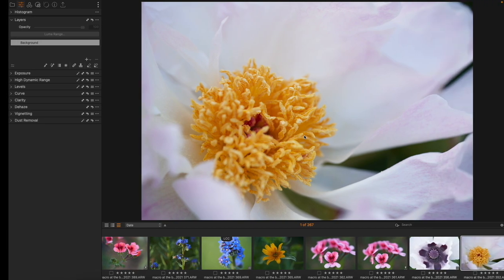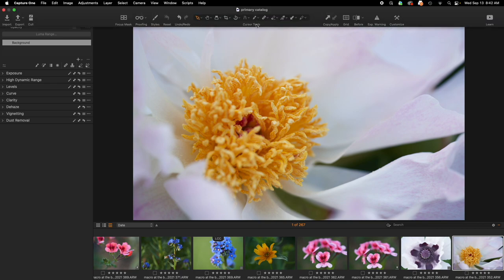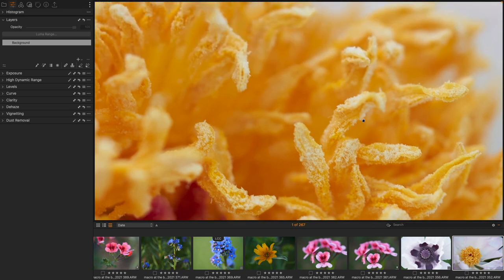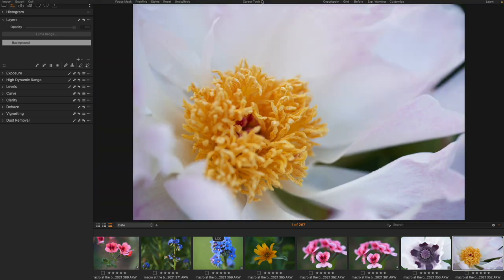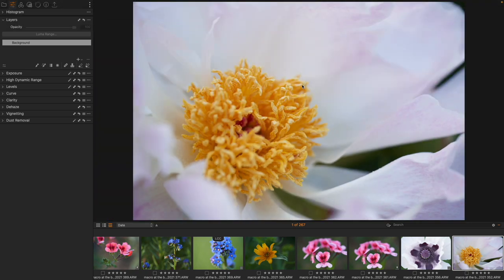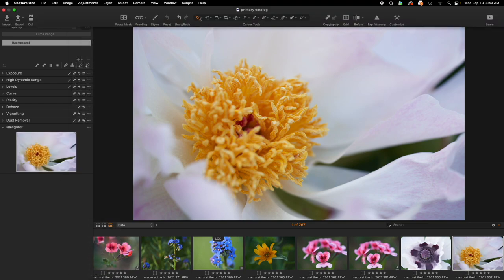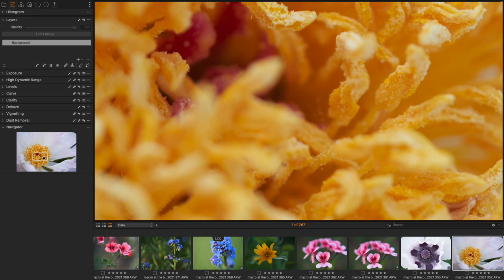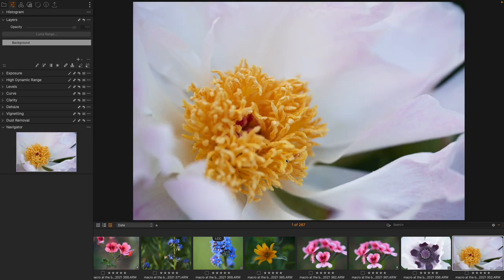The Navigator Tool: Capture One in One Minute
Today we'll examine the navigator tool. It's not in your adjust tool tab by default, but you might want it to be.